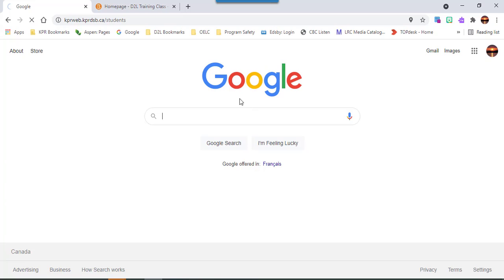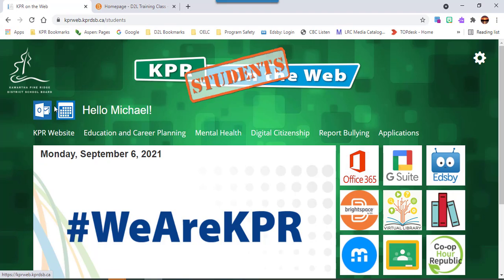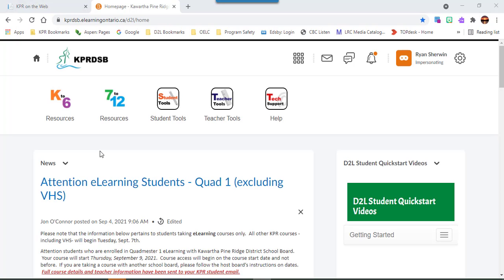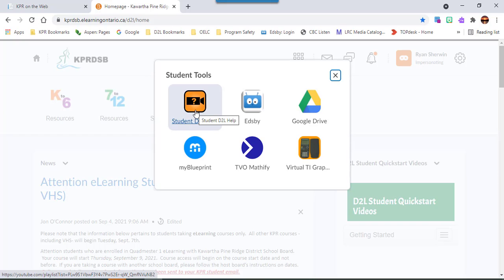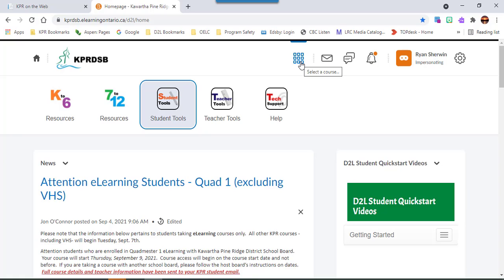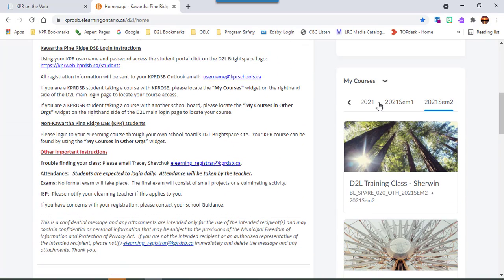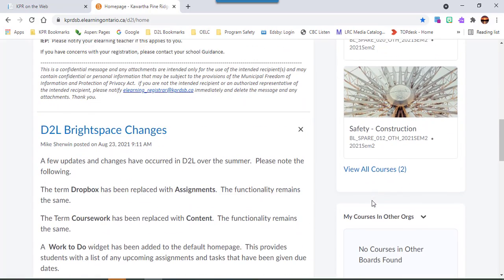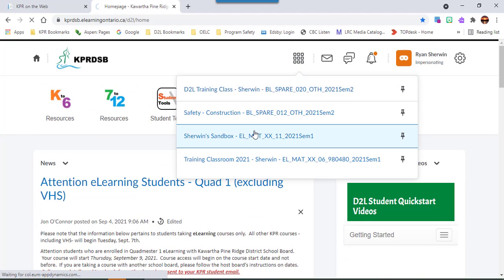D2L - Student - Finding Your Course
Student Tutorial on access KPR's D2L Environment and finding their current course.